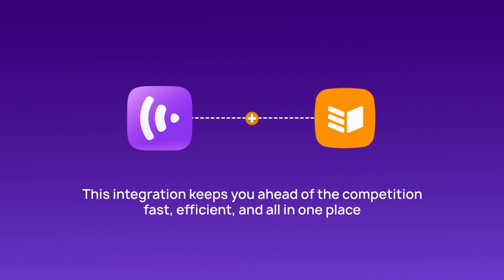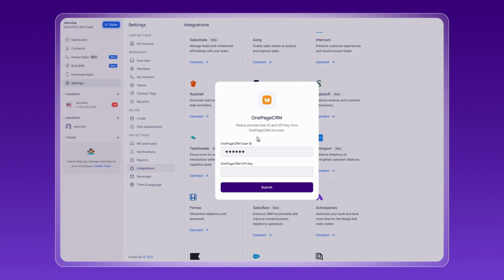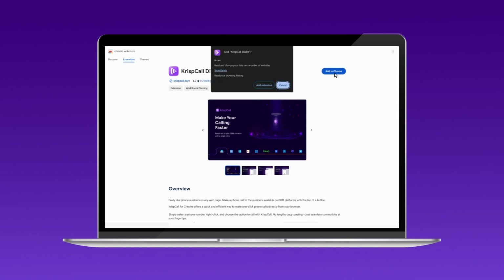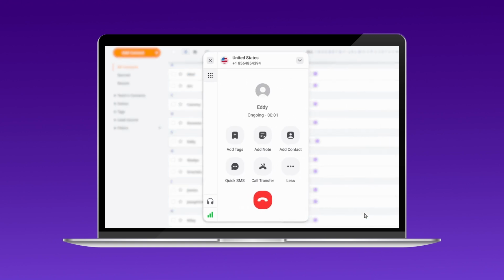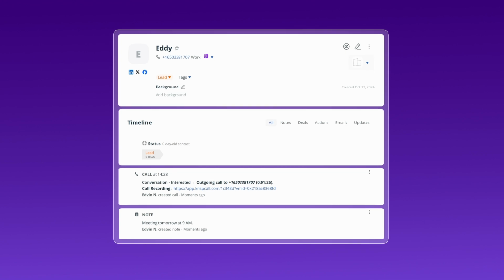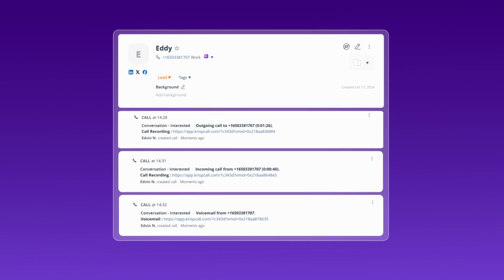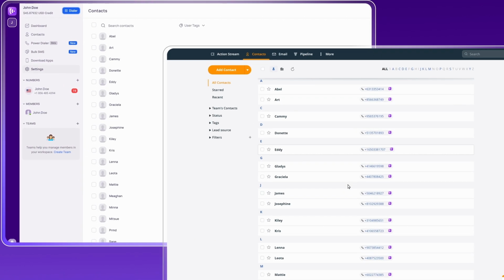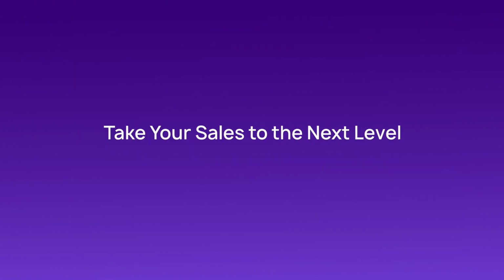How to INTEGRATE KrispCall with OnePageCRM within 3 Minutes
Want to ease your sales process and provide exceptional customer service? This video shows you how to integrate KrispCall with OnePageCRM in just 3 minutes!

*This integration lets you:*

*Make & receive calls directly in OnePageCRM:* No need to switch between apps!
*Stay organized:* Contacts and call data automatically sync between KrispCall and OnePageCRM.
*Never miss a message:* Easily access and download voicemails, all within OnePageCRM.
*Improve efficiency:* Automatically log calls and texts in your CRM.
*Enhance customer service:* Access key caller details with Caller ID.
Watch now and discover how KrispCall and OnePageCRM can transform your sales and customer service!

*_QUESTION: What integration would you like KrispCall to incorporate next?
⏰ Chapters ⏰

0:00 - Intro
0:30 - Access and Connect OnePageCRM
0:48 - Configuration and OnePageCRM
1:00 -Install KrispCall Dialer Extension
1:08 - Benefits of this Integration
2:32 - Outro